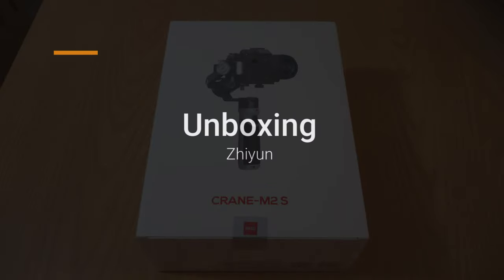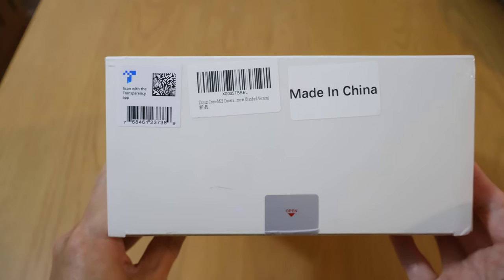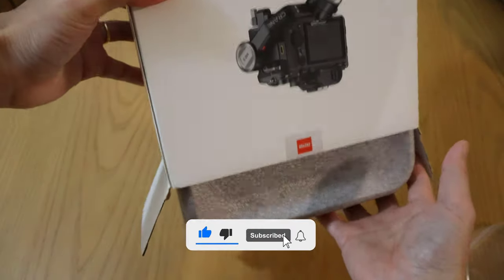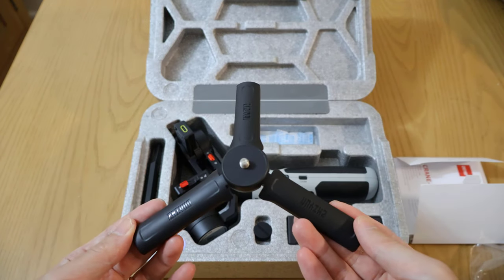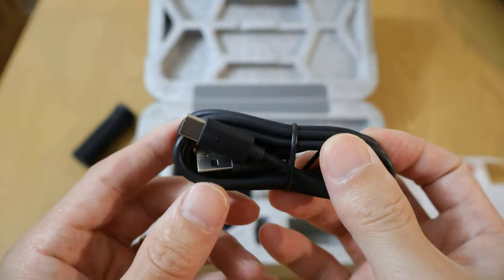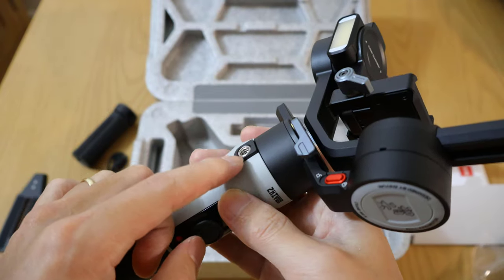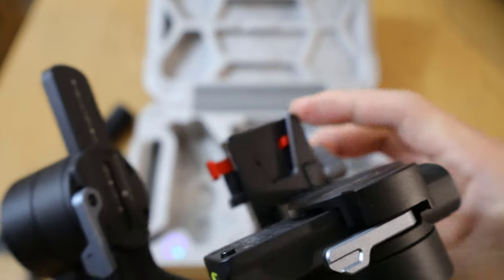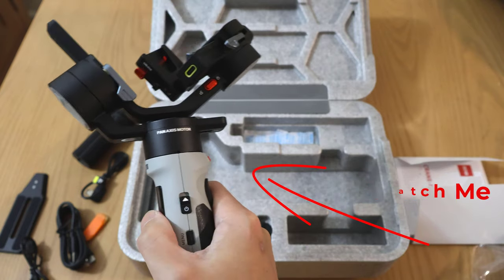Zhiyun Crane M2S Unboxing | Best Budget Mirrorless Gimbal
What comes in the gimbal box. This is not the combo that includes a mirrorless camera backpack and phone holder.  This is the most basic package that only includes whatever if usually packaged with the Zhiyun Crane M2S.

Lets unbox the Zhiyun Crane M2s and take a look at all the buttons and accessories that are included in the boxed package. Keep in mind that there is a crane combo available that includes a phone mount and backpack. Even if you didn't purchase that package you can get the parts separately.

IMO: This is the best budget mirrorless gimbal for all APS-C Sensor cameras like the Sony ZV-E10, Canon R50, and compact full frame cameras like the Canon R8.

Zhiyun Crane M2S

My Vlog Camera